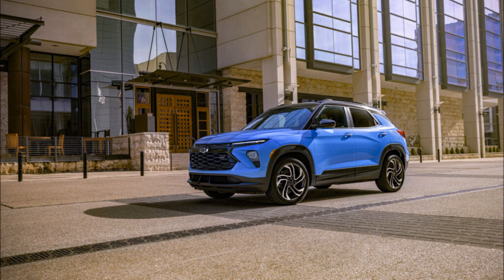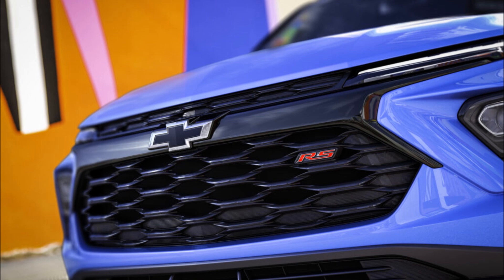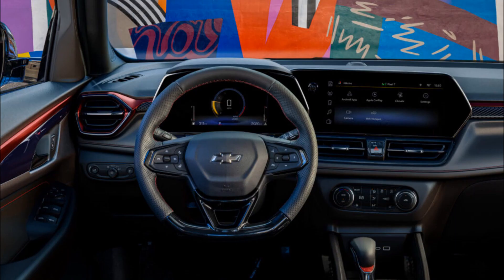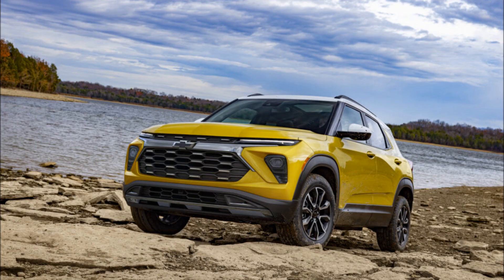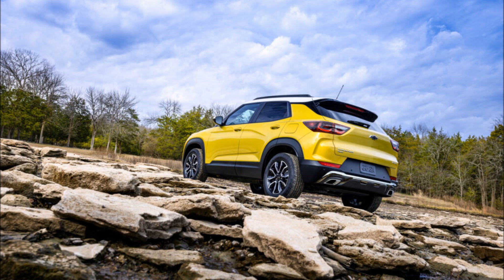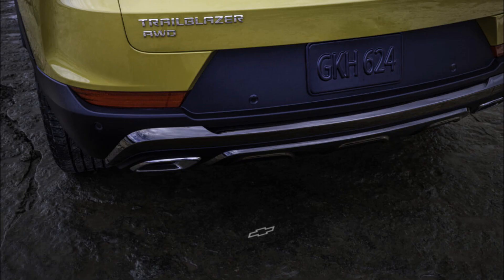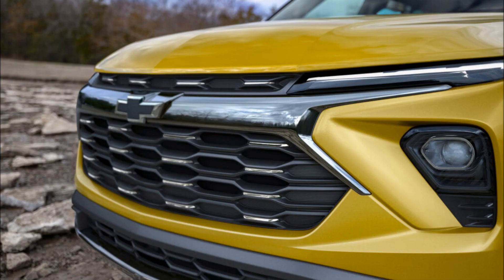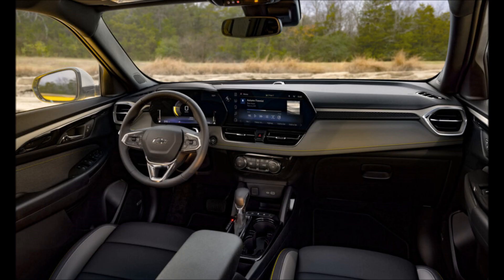2023 Chevrolet Trailblazer